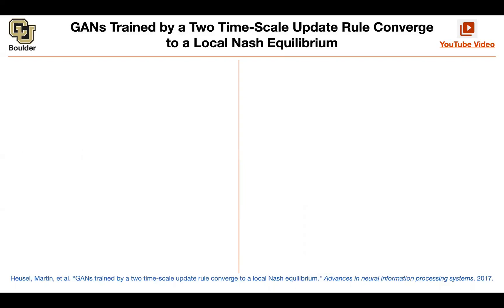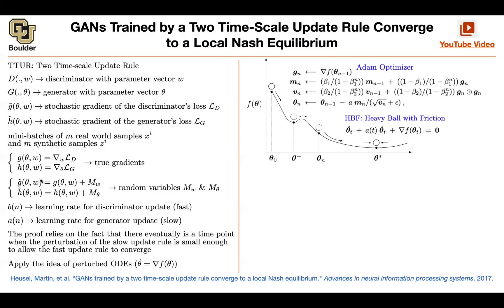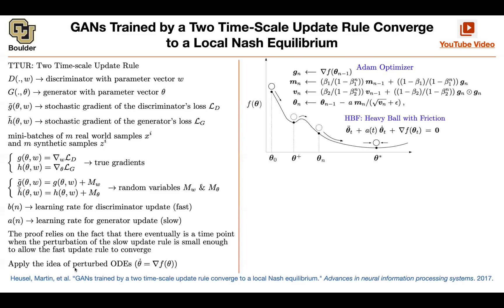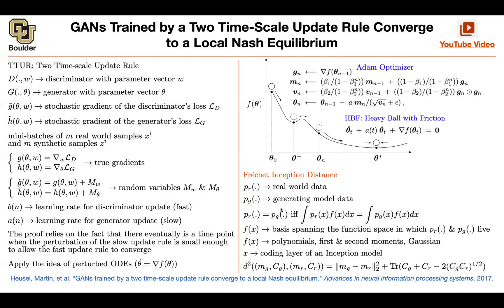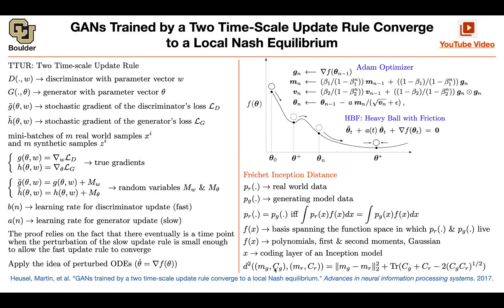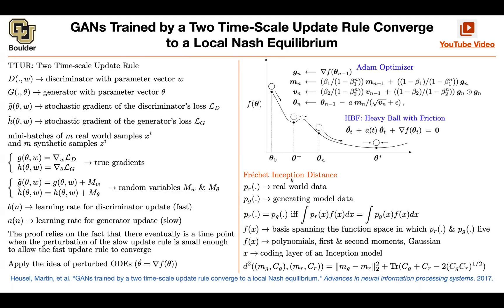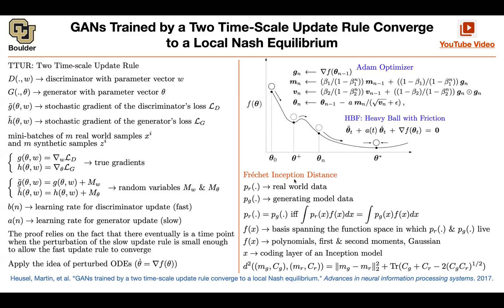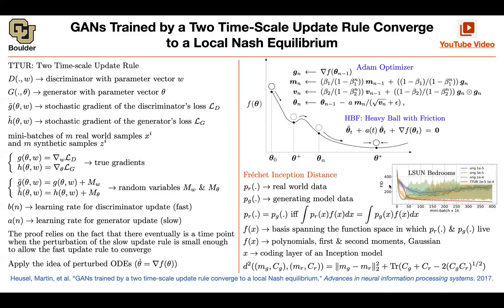Fréchet inception distance (FID - Q&A) | Lecture 65 (Part 4) | Applied Deep Learning (Supplementary)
GANs Trained by a Two Time-Scale Update Rule Converge to a Local Nash Equilibrium